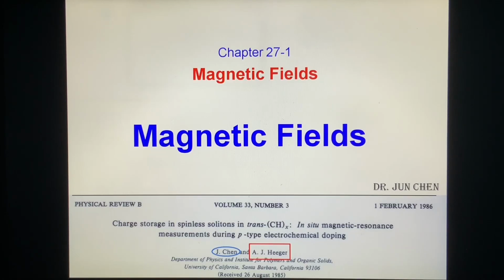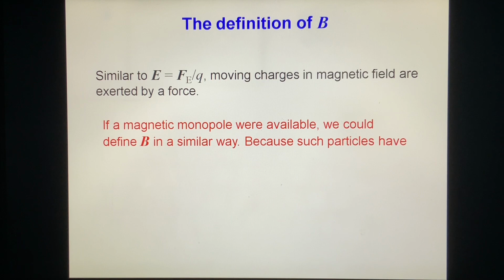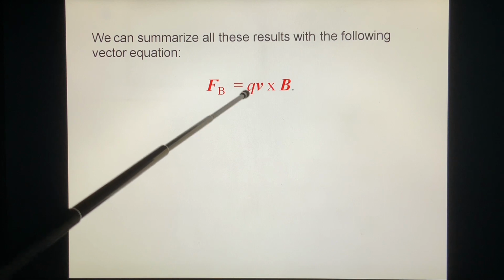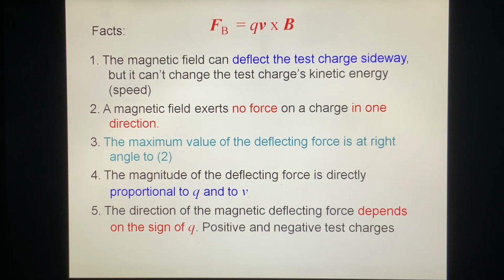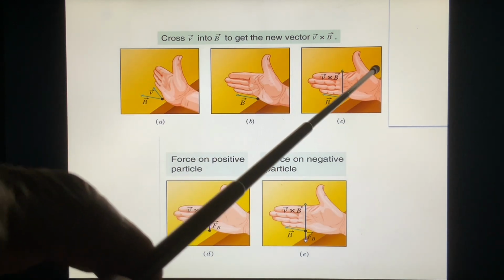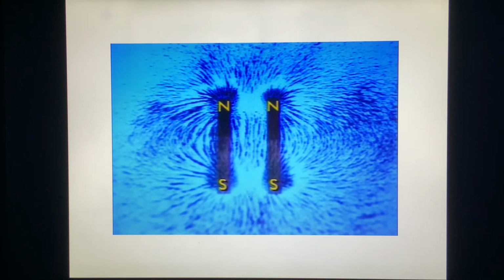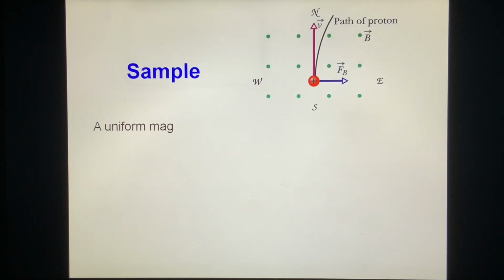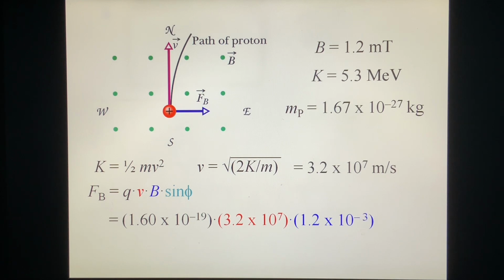1271 Magnetic Fields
Magnetic Fields; The Definition of the Magnetic Field.